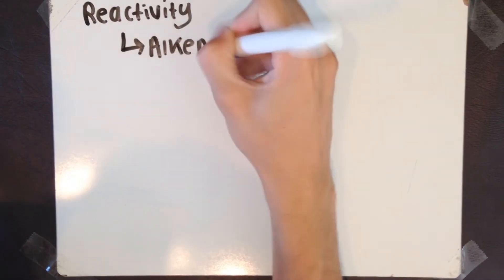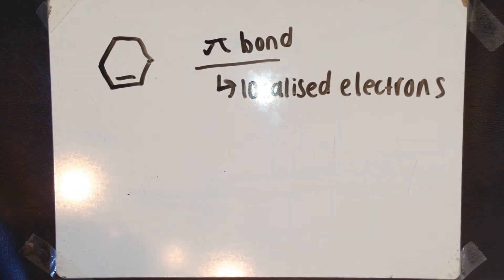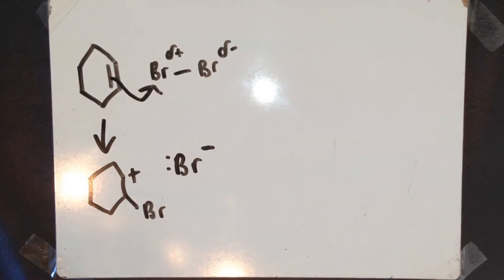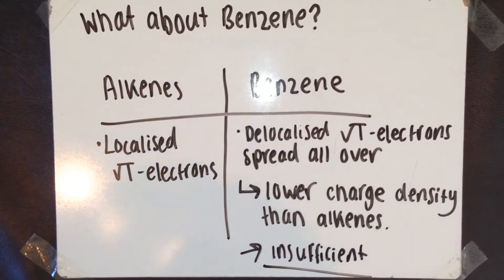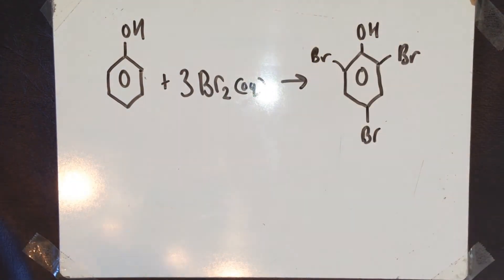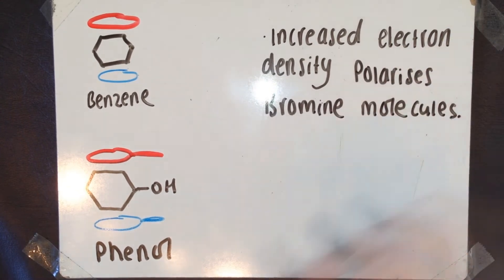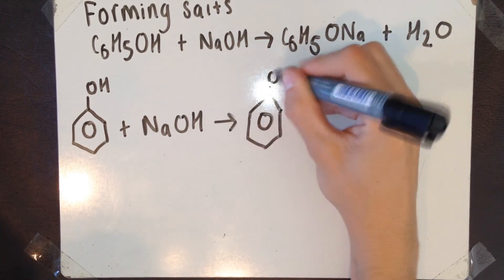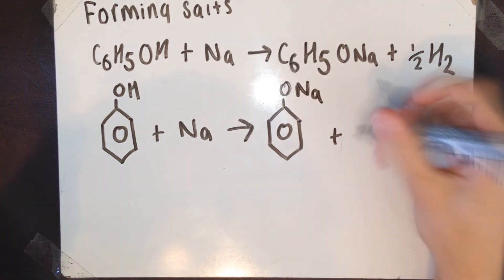Benzene, Alkenes & Phenol Reactivity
I go through and explain the difference in reactivity between Benzene, Alkenes, and Phenol